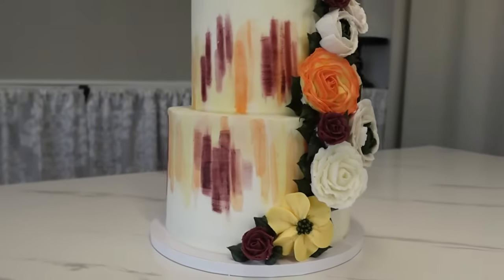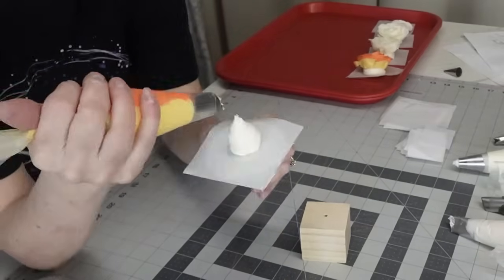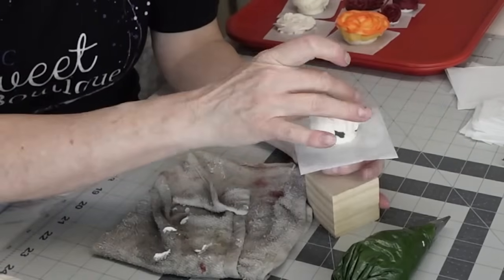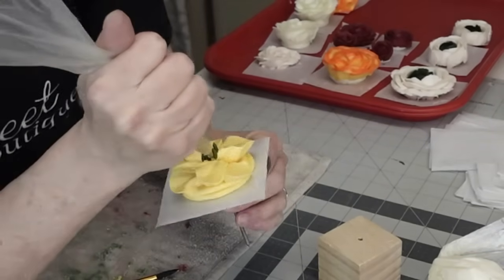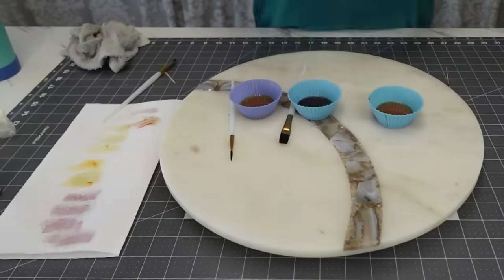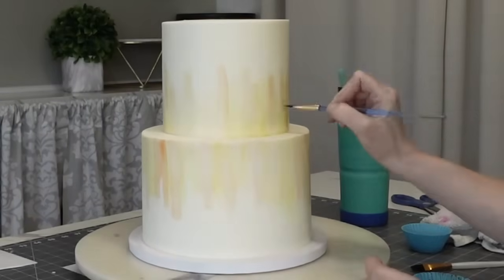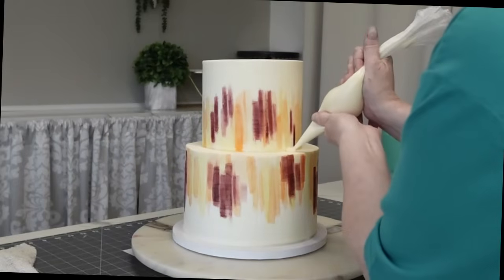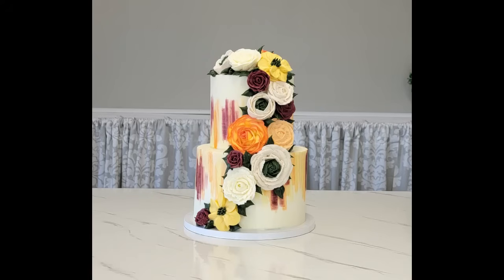VIBRANT Painted Buttercream Flower Cake! |Cake Decorating Tutorial |Modern Piped Buttercream Flowers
In this cake decorating tutorial I show you how to make this VIBRANT PAINTED Piped Buttercream Flower Cake. For this design, we wanted larger, more modern flowers. The inspiration photo had fresh or silk flowers, but the couple wanted buttercrram. So we switched it up! I hope you enjoy!

Large Petal Tip=Ateco Large Rose Petal Decorating Tip #128

Large Round Tip=Wilton No. 2A Round Decorating Tip, Multicolor

Small round tip=Wilton Decorating Tip, No.2 Round

Flower nail=Cake Flower Nail Lifters Set - Stainless-Steel Baking Tools,6 Pcs,Icing Flowers Decoration

large leaf tip=Wilton 418-Leaf Decorating Tip

burgandy gel food coloring =Colour Mill Oil Based Edible Concentrated Food Colouring 20ml - Burgundy

egg yellow food coloring=AmeriColor, Egg Yellow.75 Ounce Bottle, Soft Gel Paste Food Color

orange food coloring=AmeriColor, Egg Yellow.75 Ounce Bottle, Soft Gel Paste Food Color

piping bags=Piping Bags, Pastry Bags 12 Inch 100pcs, Disposable Icing Piping Pastry Bags For Cookie/Cake Decorating Supplies, Anti Burst And Non-Slip Thicken Cake Decorating Bags.